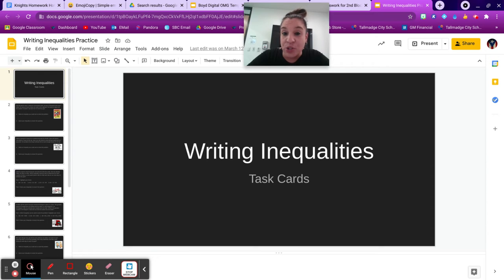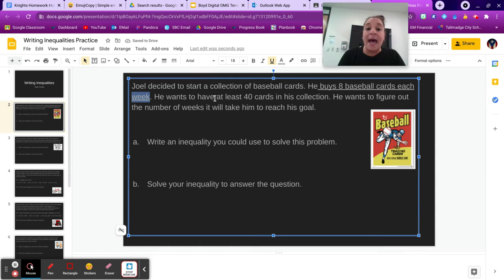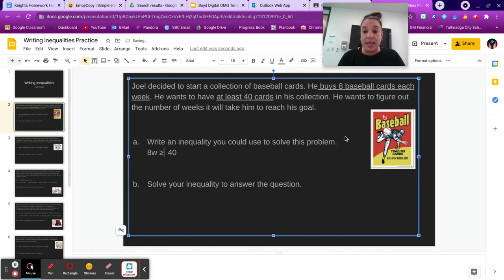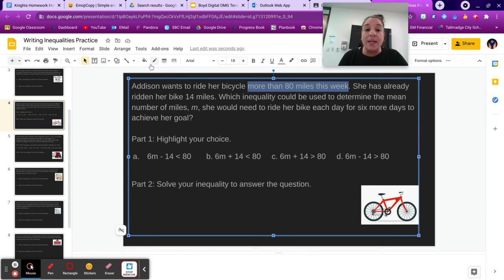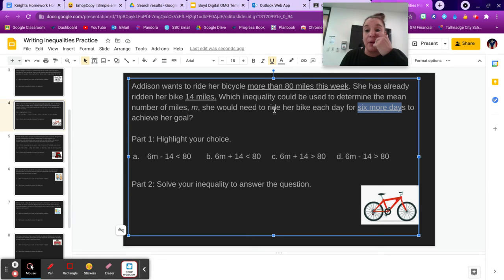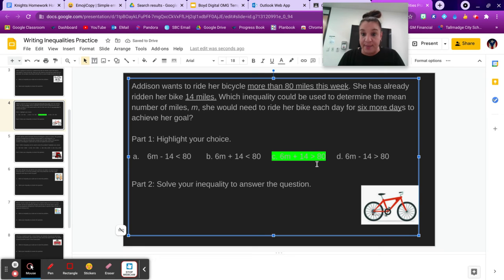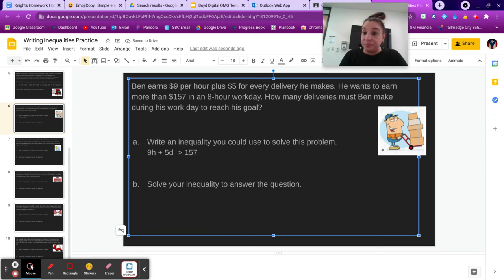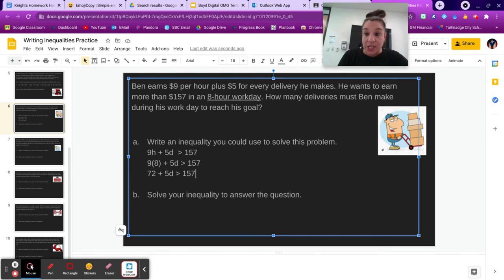Writing & Solving Inequalities